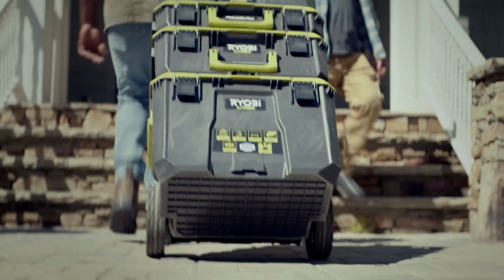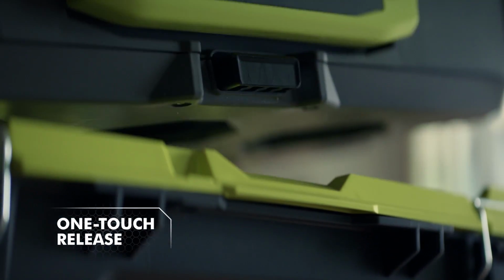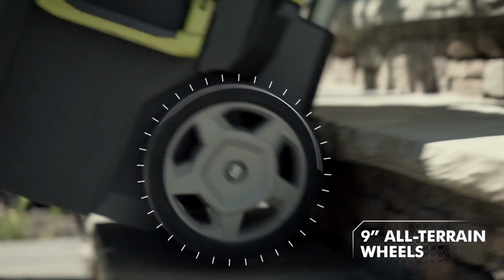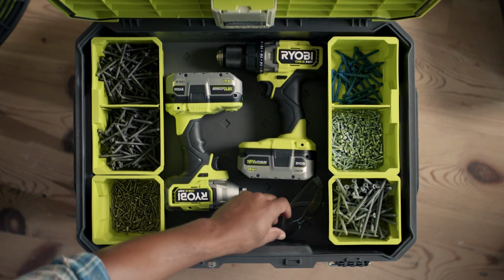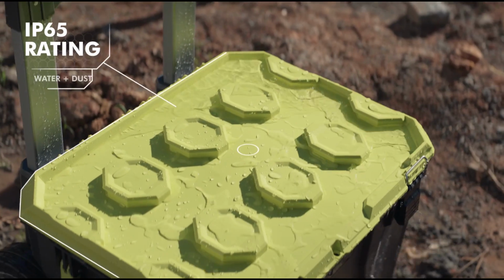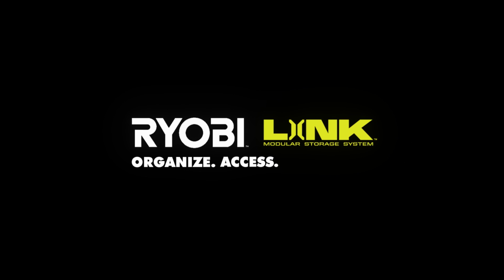Rolling Mobile Storage | RYOBI LINK™ Modular Storage System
Maximize portability from the home to the jobsite with our mobile storage solutions. Each tool box option is designed with impact resistant material for increased durability to withstand the toughest environments. (STM101, STM102, STM201)